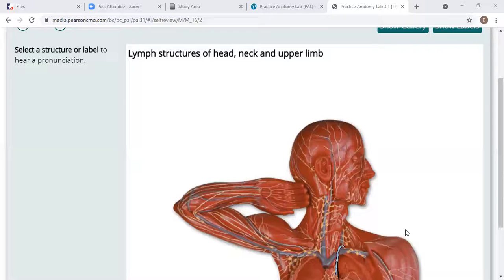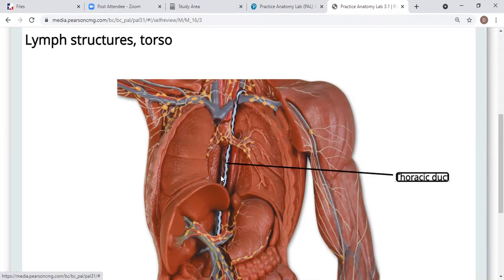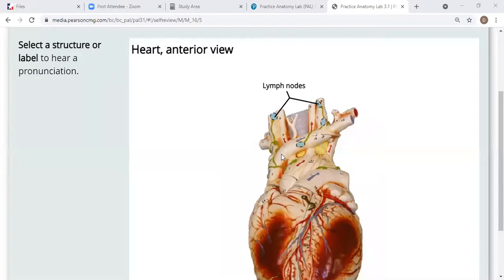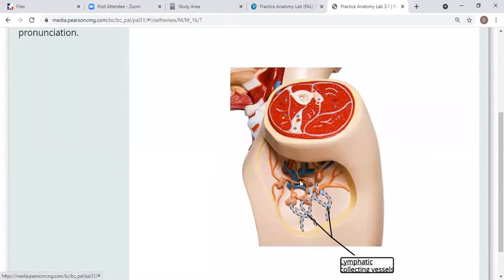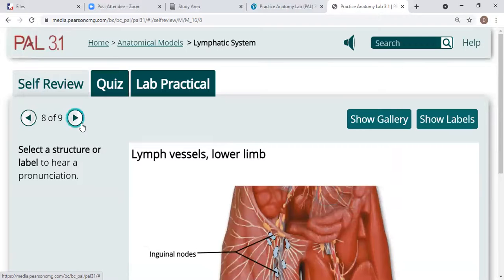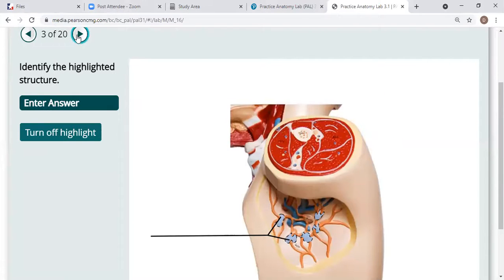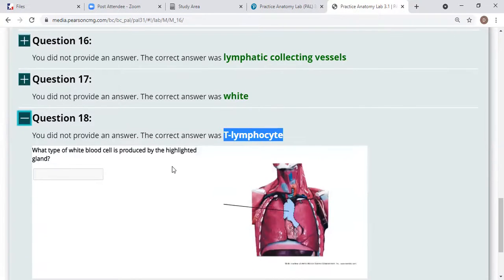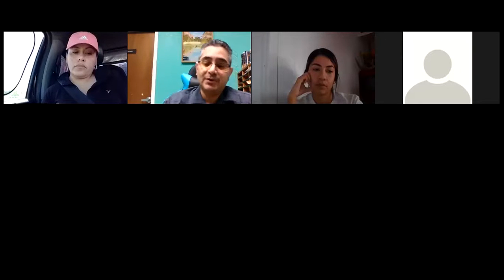Ch 20. Lymphatic System - Lab Review